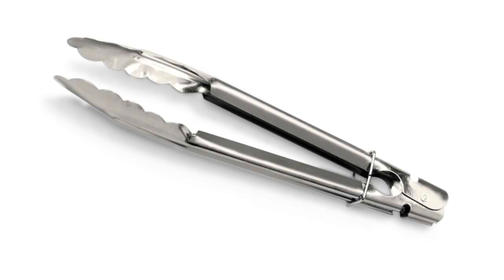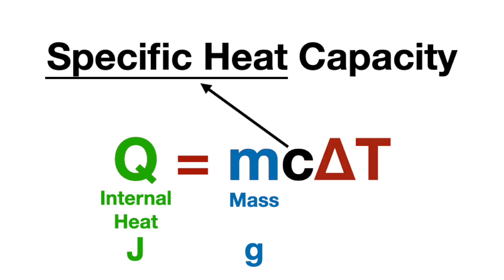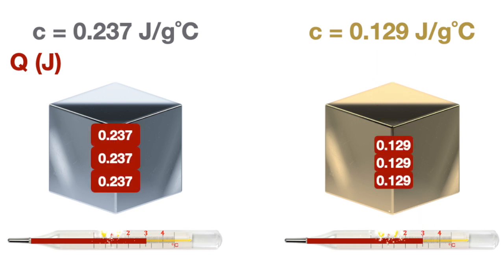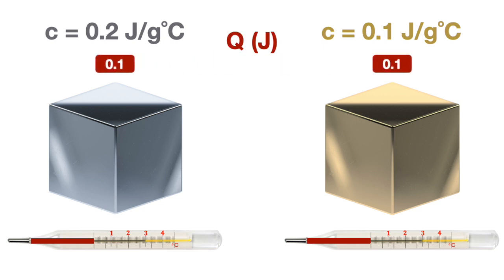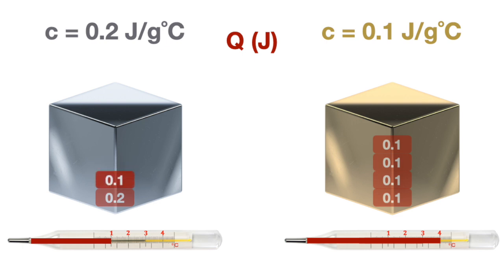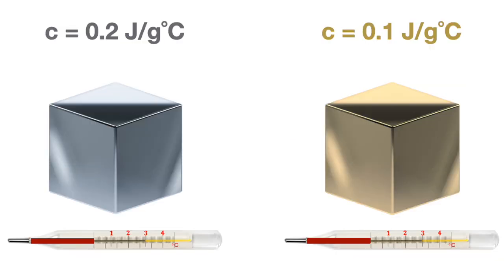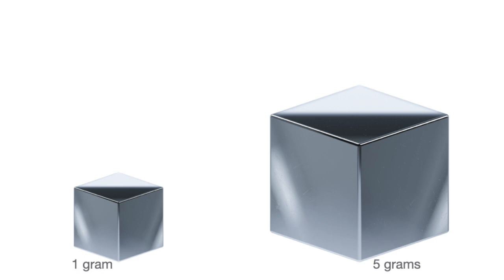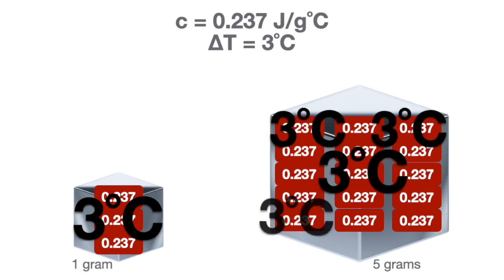Clearing Up Confusions About Specific Heat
You'll see exactly what specific heat is, what it means to have a high or low specific heat, and what mass capacity is--in a simple and easy to understand way!